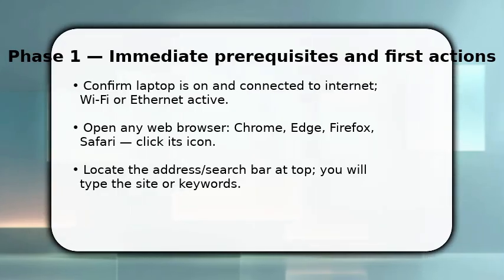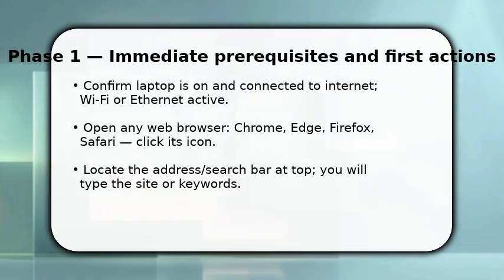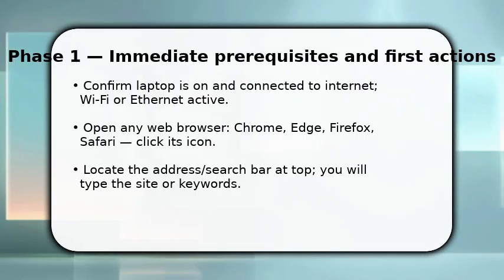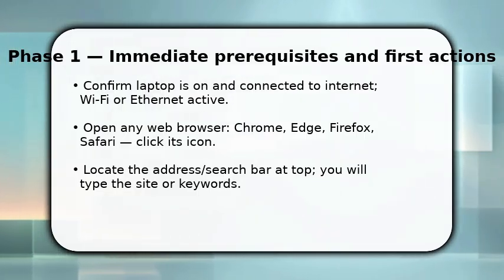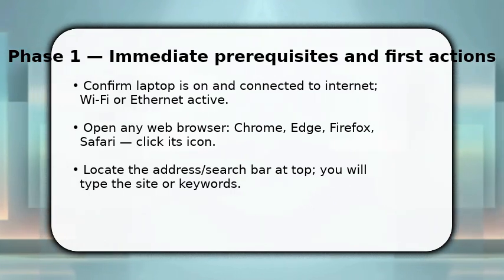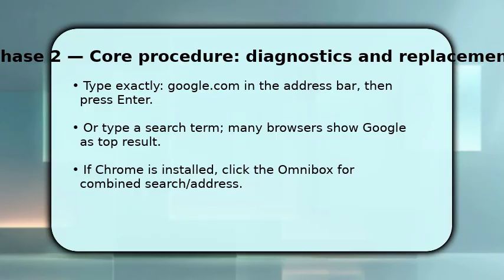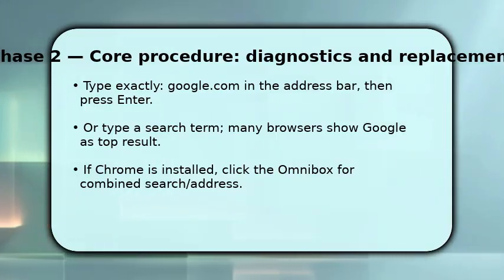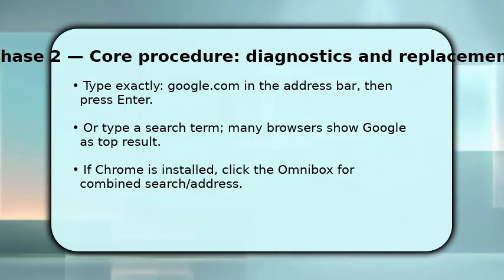How to Find Google in Laptop (easy Method)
How to Find Google in Laptop (easy Method) | 🔒 Surfshark VPN Deal — Stay private and secure. $1.99/mo + 3 Months Free ▸

Discover the quick and easy method to locate Google on your laptop. This tutorial guides you through simple steps, ensuring that even those unfamiliar with shortcut keys can find their browser in no time.

find google, laptop search bar, quick access,